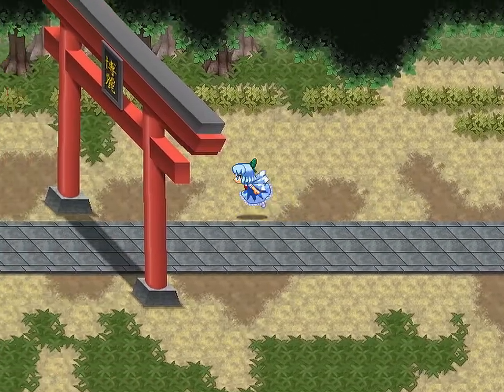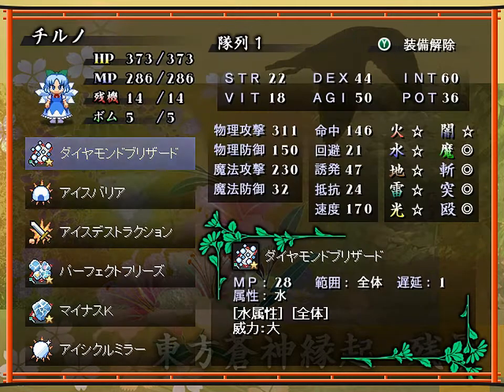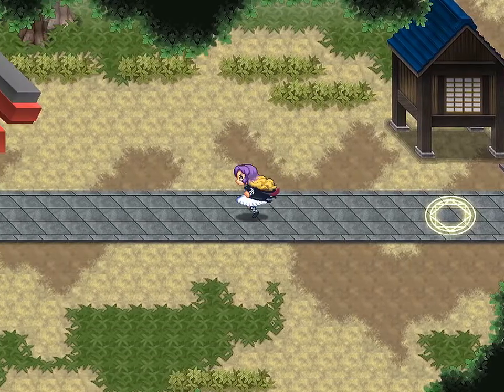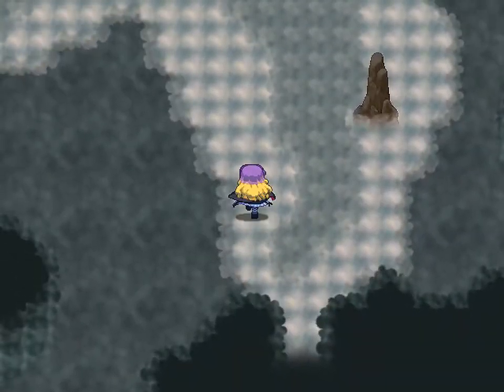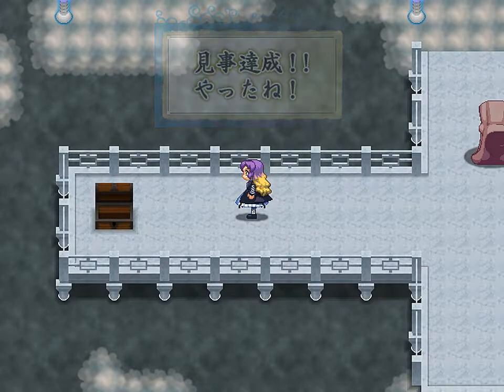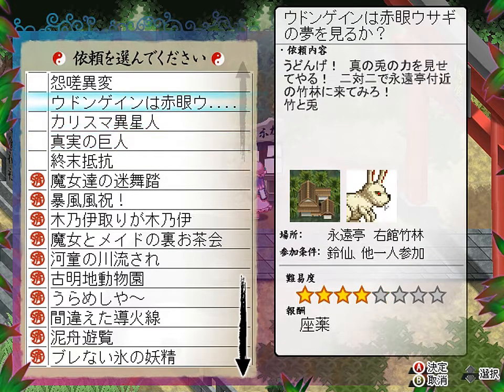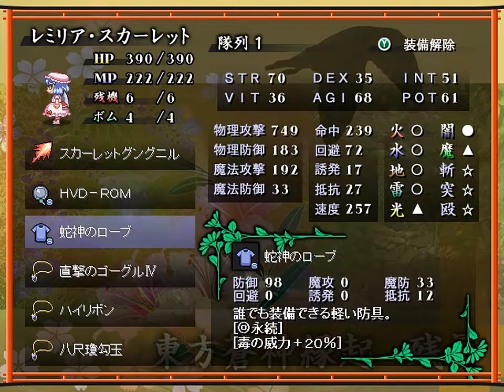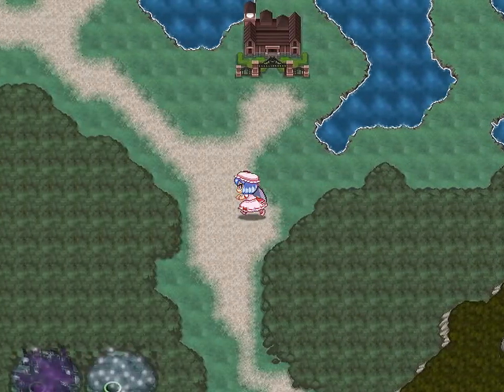Genius of Sappheiros EX - Part 48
For those of you who are wondering, that Yukkuri thing that played in the background was this running in the background